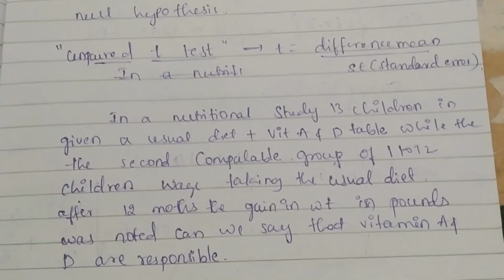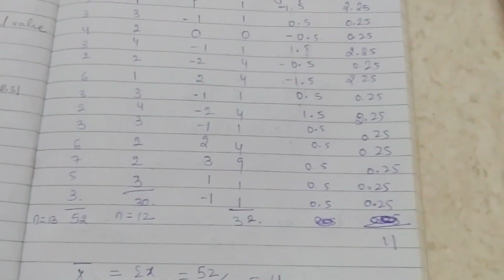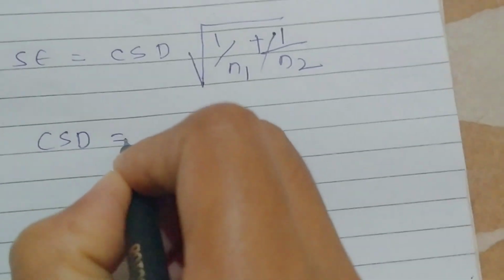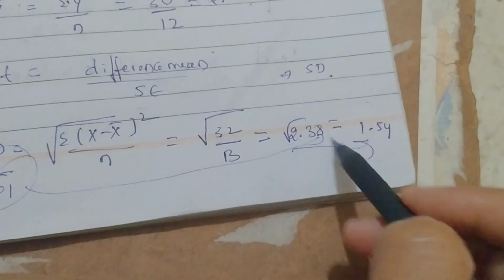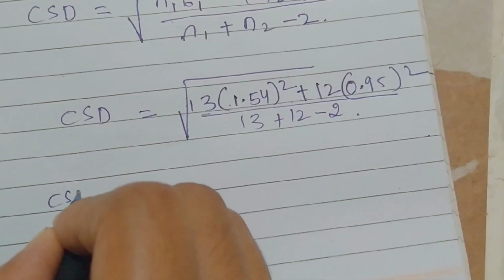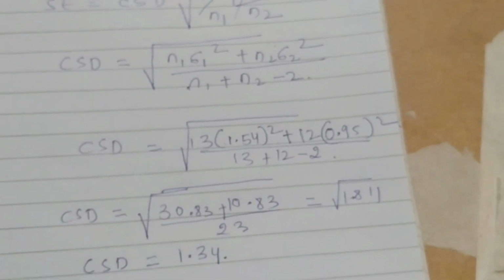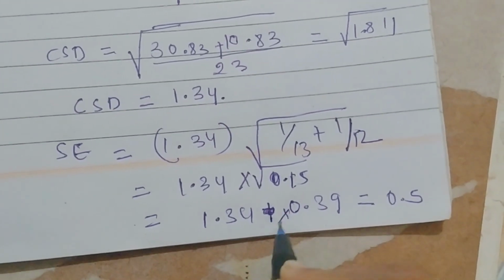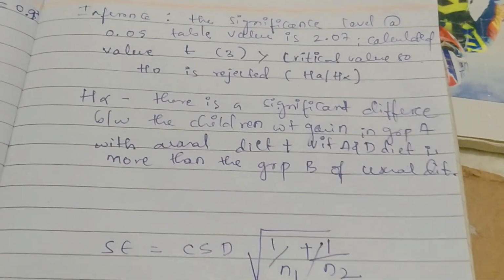Part 2 # unpaired t test @ t test